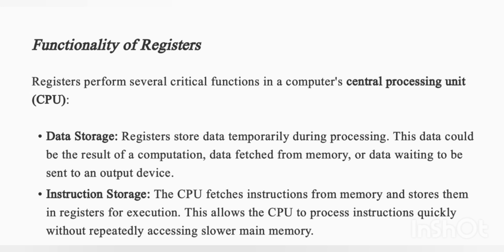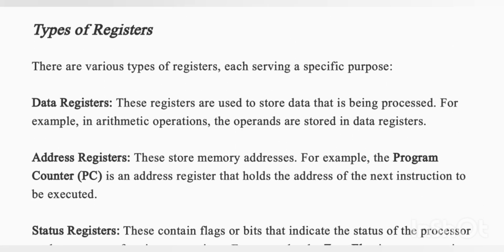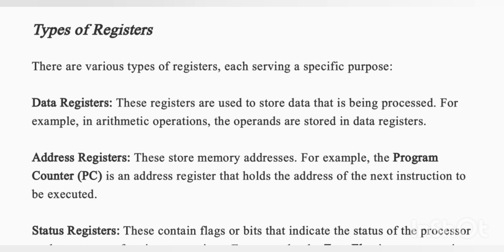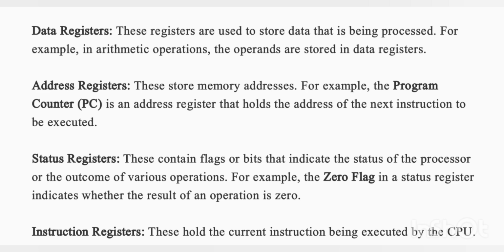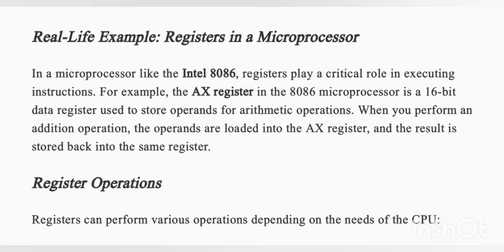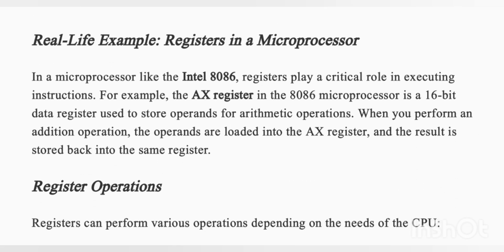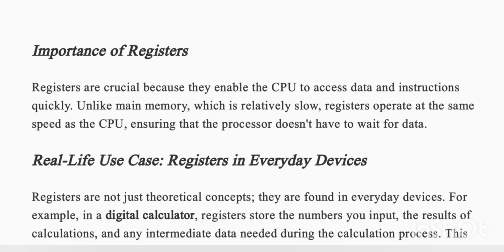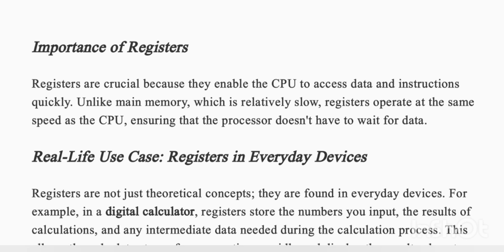Registers in Digital Electronics Made Easy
Unlock the mystery of registers in digital electronics! In this video, we break down the concept of registers, how they work, and their crucial role in data processing within computers. Perfect for beginners and enthusiasts looking to deepen their understanding of digital electronics.